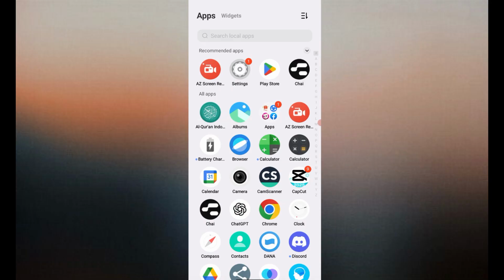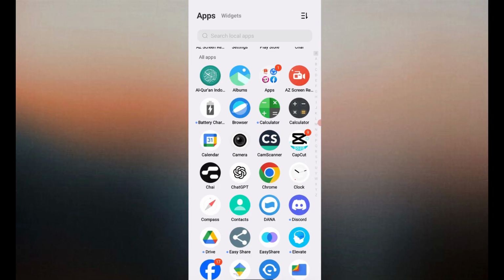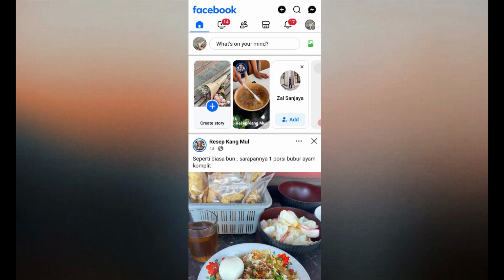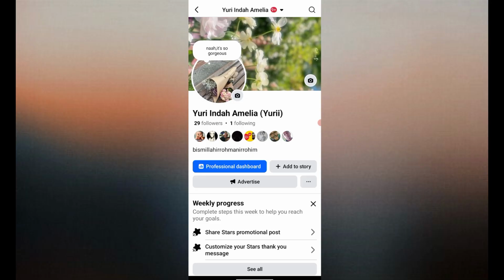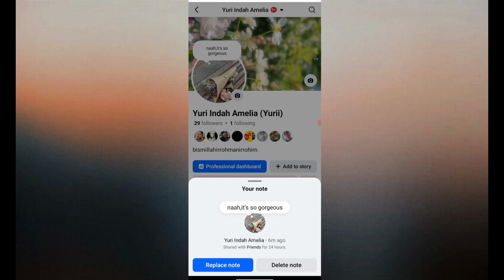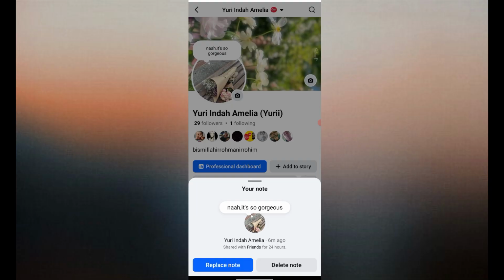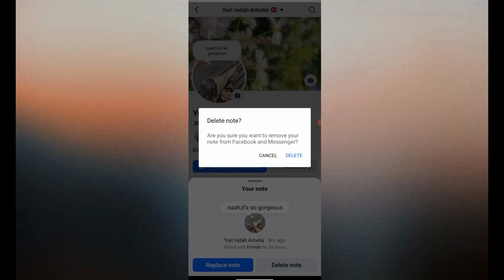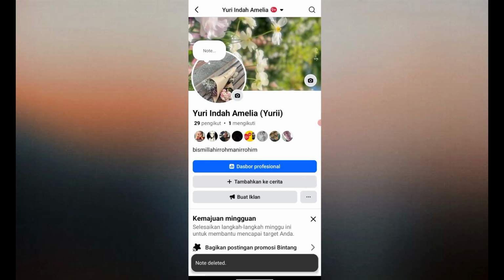How To Remove Note On Facebook Profile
Want to clean up your Facebook profile FAST? Learn how to remove notes from your Facebook profile in seconds no payment needed!